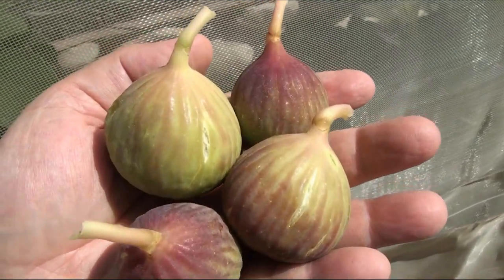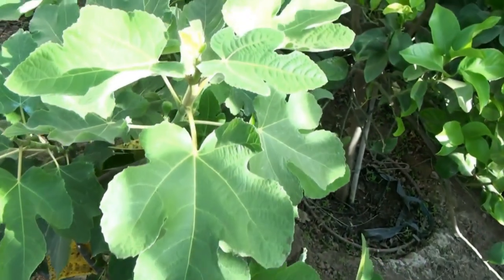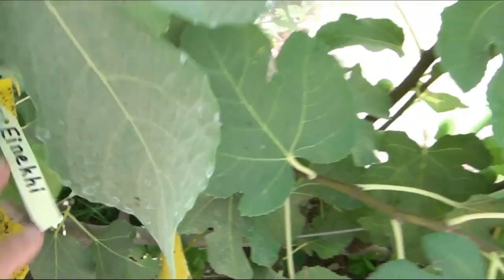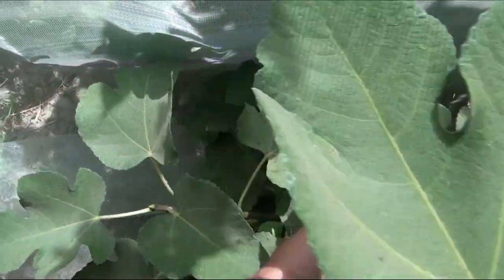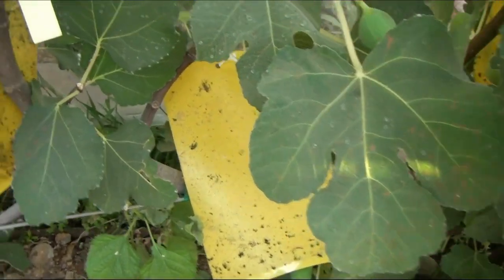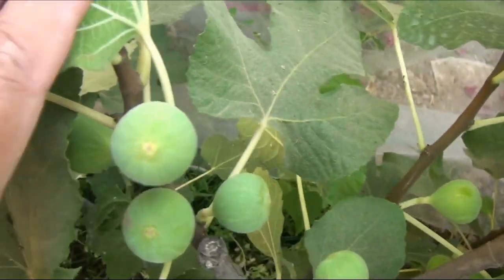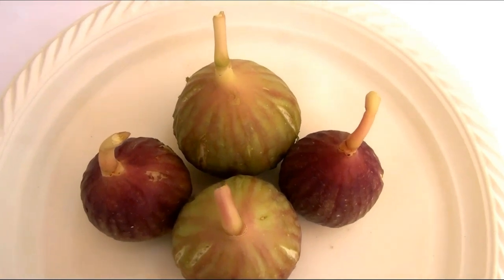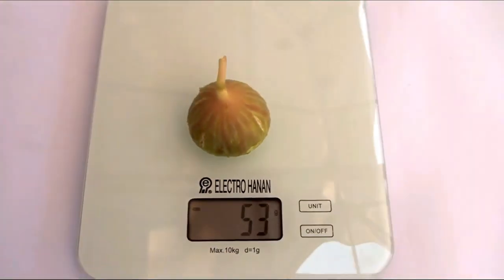Amazing Israeli fig - Einekhi (My Eyes)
A rare wonderful Israeli local fig variety  - Einekni (My Eyes). Growth and development, productivity of the variety. The shape, size, color, weight and taste of these figs.